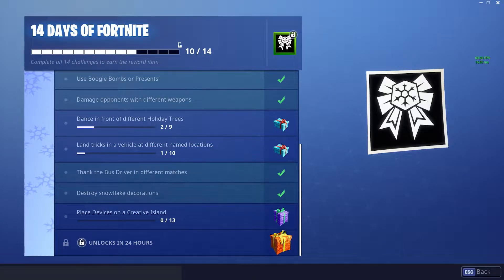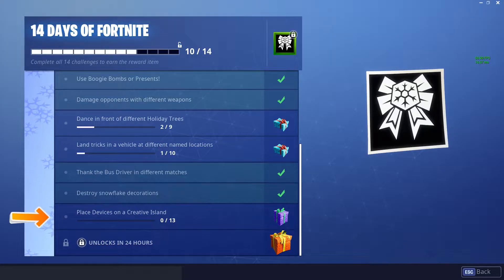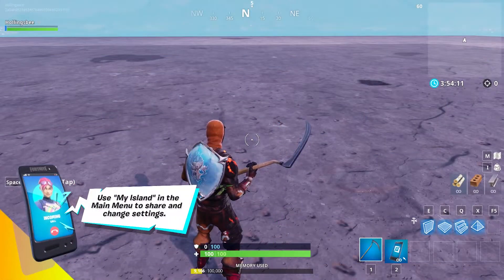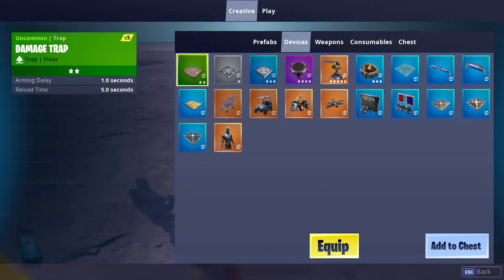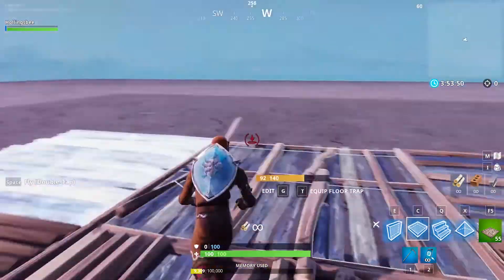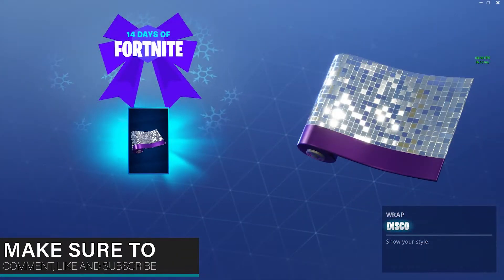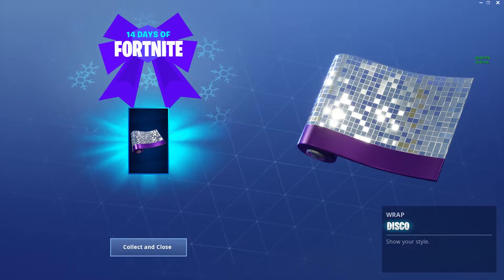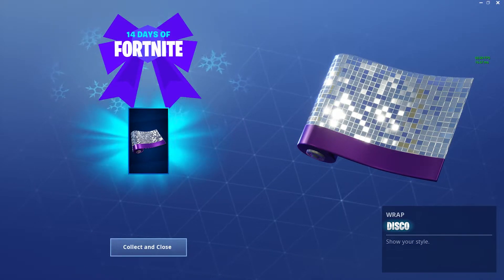14 days of Fortnite day 13 Challenge Guide + Reward - Place Devices on a Creative Island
When you use my Creator Code or Link on the Epic Games Store, I receive money from those purchases. I now have a support a creator code so if you could use it on Fortnite it would be great. Code is: hollingsbee Complete guide to day 13 of 14 days of Fortnite Battle Royale. Remember for all challenges 50/50 is always your friend if its on.

--- 14 days of Fortnite Challenges ---

Day 1 - Start or join a Creative server
Day 2 - Visit giant candy canes
Day 3 - Play matches with a friend (3)
Day 4 - Hit a player with a snowball in different matches (4)
Day 5 - Fly through golden rings in an X-4 Stormwing plane (5)
Day 6 - Search waterside goose nests (6)
Day 7 - Use Boogie Bombs or Presents (7)
Day 8 - Damage opponents with different weapons (8)
Day 9 - Dance in front of different Holiday Trees (9)
Day 10 - Land Tricks in a Vehicle at different named locations (10)
Day 11 - Thank the Bus Driver in different matches (11)
Day 12 - Destroy snowflake decorations (12)
Day 13 - Place Devices on a Creative Island (13)